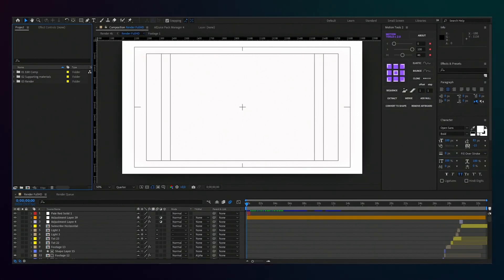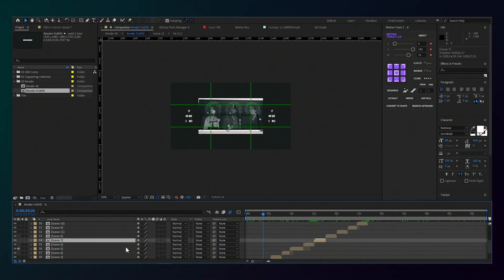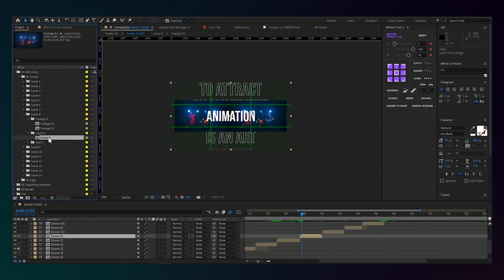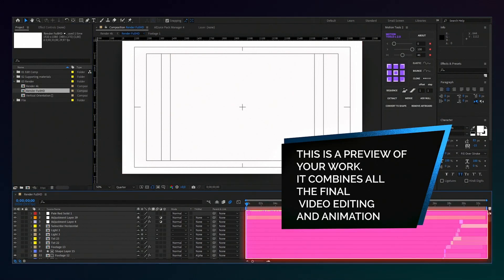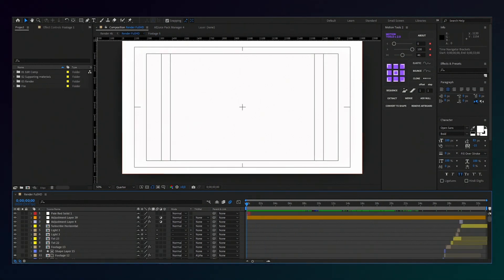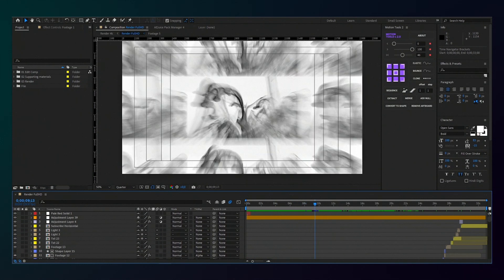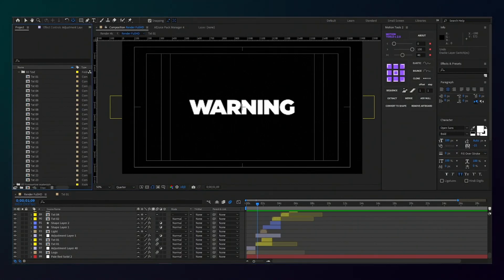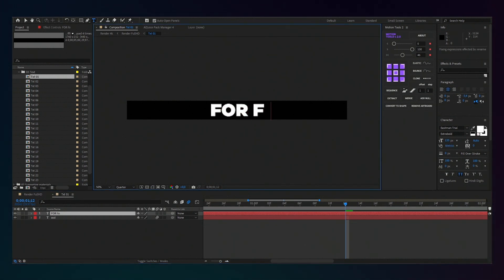How To Edit Templates in Adobe After Effects | Tutorial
👋Hi, I'm a professional motion designer.
Go to my playlists, there you will find a lot of creativity for yourself !!)

This is a small tutorial on video templates, for those who have little experience or who first discovered the after effect. It will help you do the initial editing ⚙️

Take an active part to make my guides better!
✒️Ask questions and write comments under this video

Video timecodes::
00:00 Structure
01:51 Edit Footage
04:16 Edit Text
09:31 Render

💰Here you can support me, participate in surveys and influence my projects.

Background Music
Track: Alexey Anisimov - I Wanna Be With You

😏You know what to do👍🔔